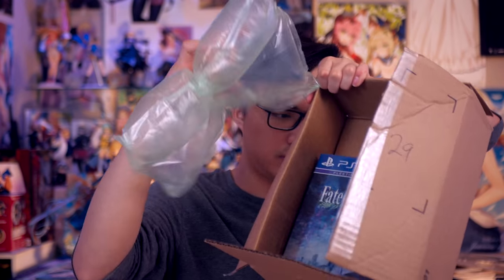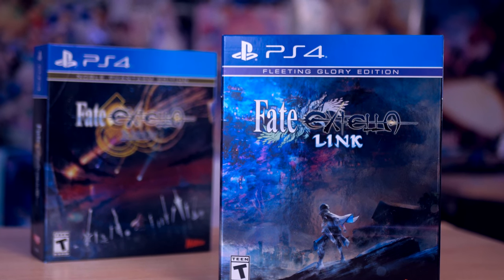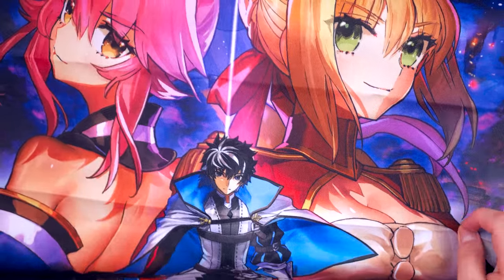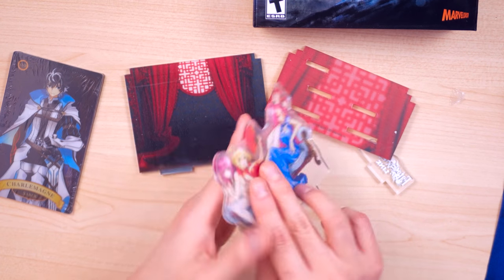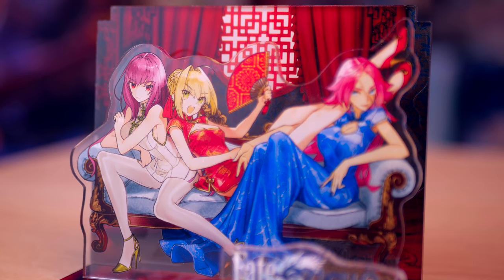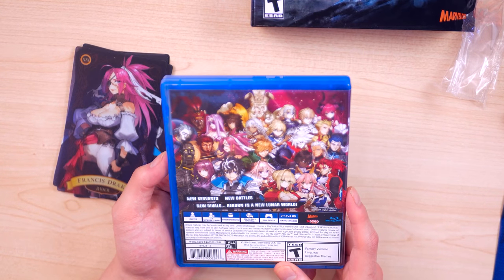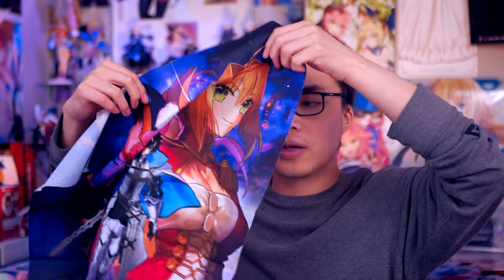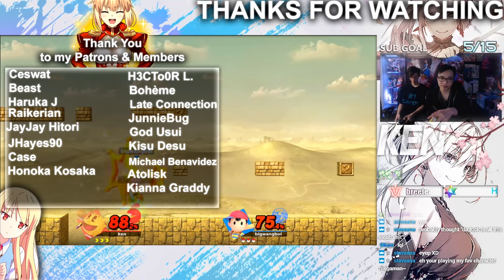Fate/Extella Link Fleeting Glory Edition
▶ Buy Anime Merchandise at Tokyo Otaku Mode!◀
☀ Bookmark this and use it whenever you buy from here, I'd appreciate it. Thanks yo!